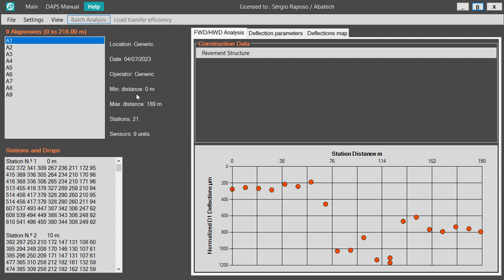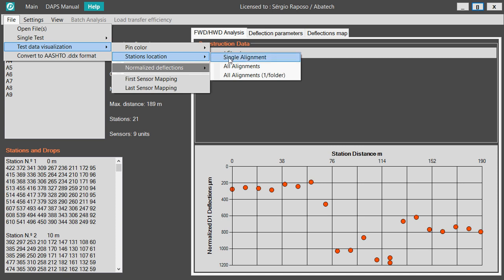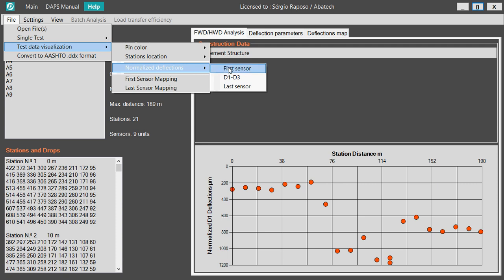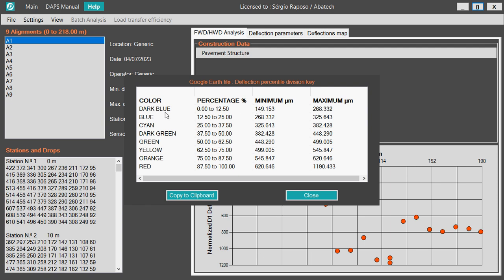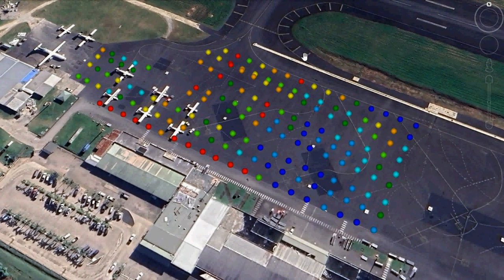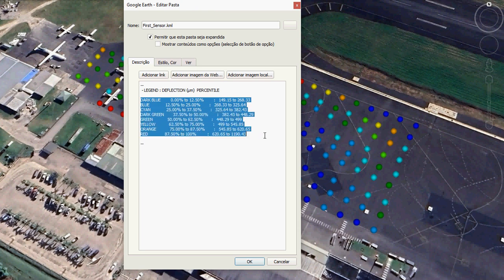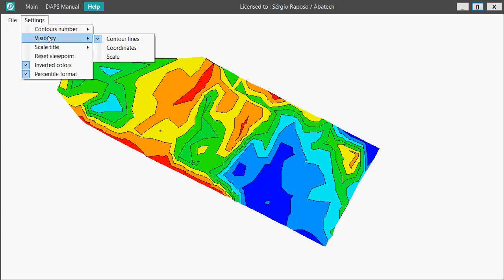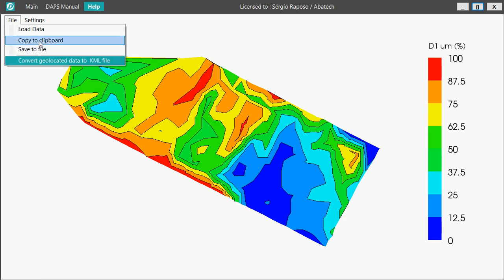2.7 Creating Google Earth files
Shows how to visualize the location and initial deflection analysis of the FWD tests on Google Earth, and how to use the Mapping Utility module to create heatmaps out of the available information (deflections, calculated moduli, etc ..)